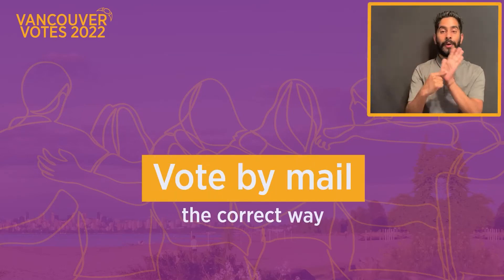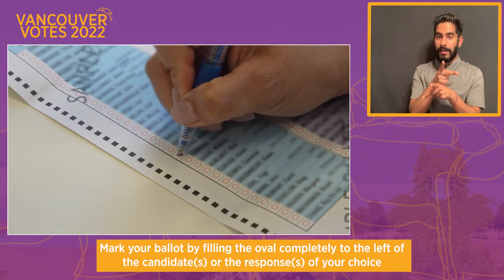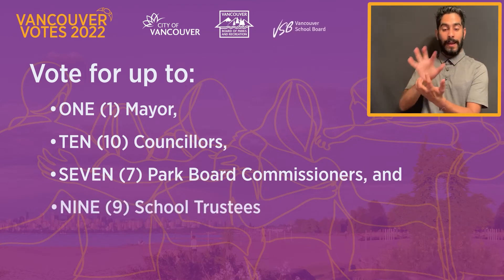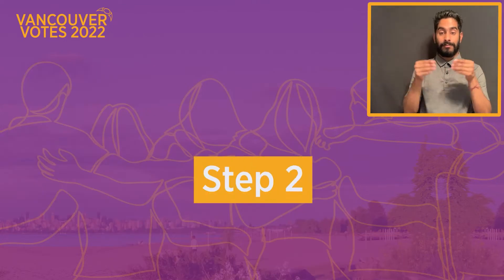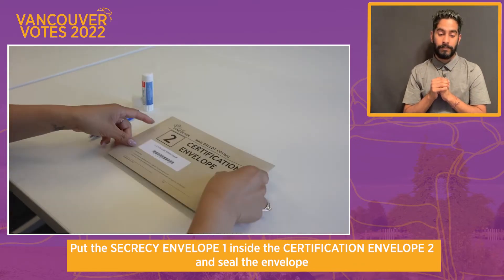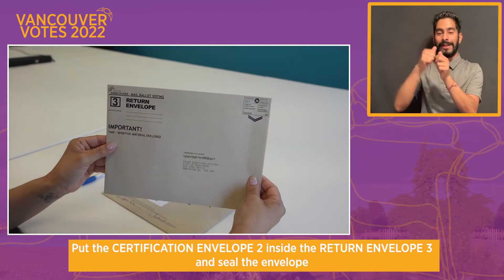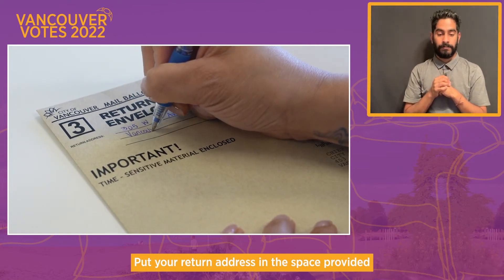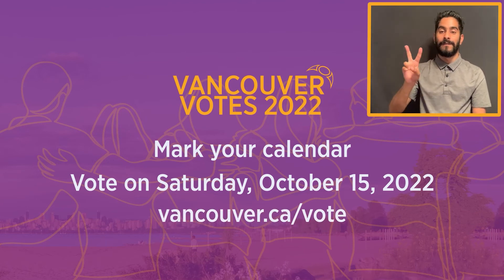How to vote by mail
In this video, you will find out how to vote by mail when you receive your vote by mail package. This video will help you prepare for the 2022 Vancouver Election this October.